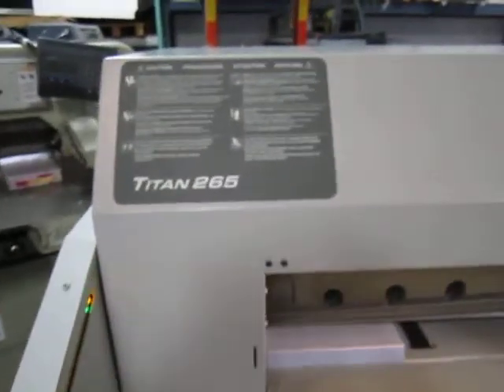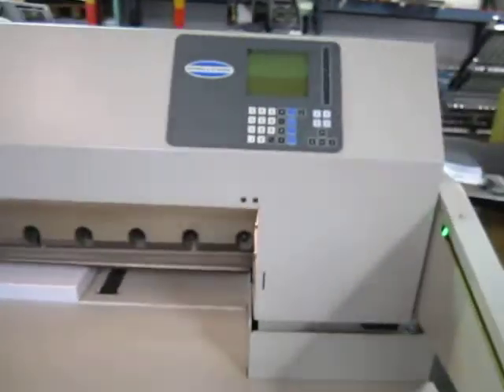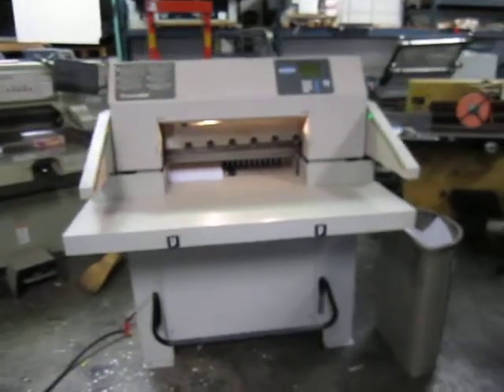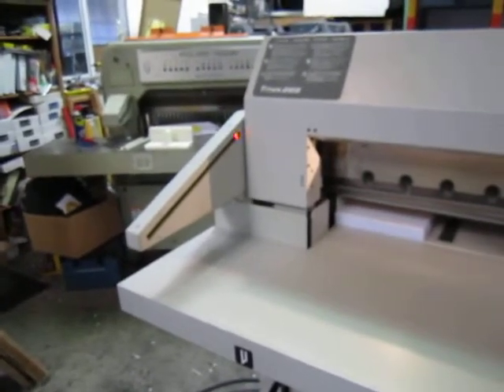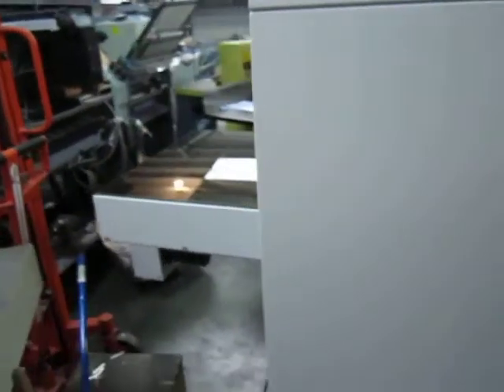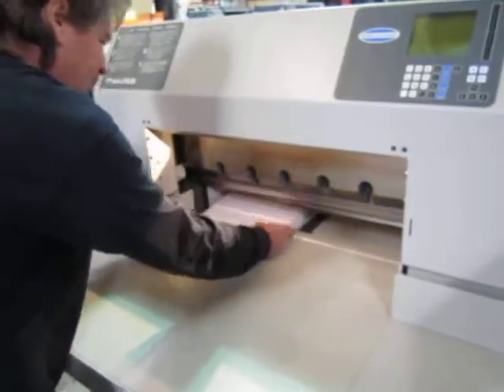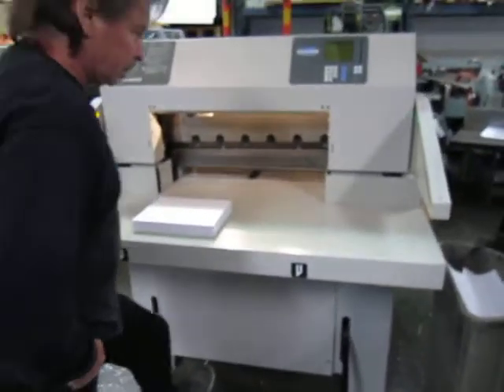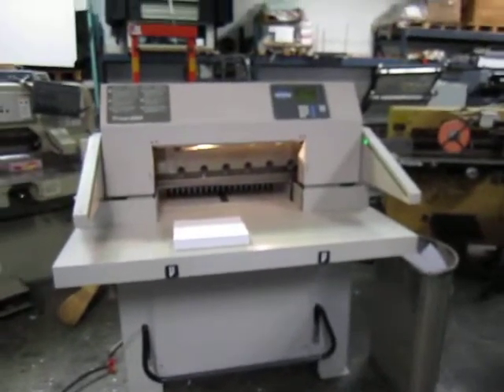QP EQUIPMENT SALES DEMO CHALLENGE TITAN 265 CUTTER VIDEO